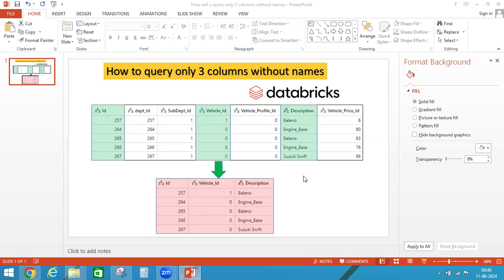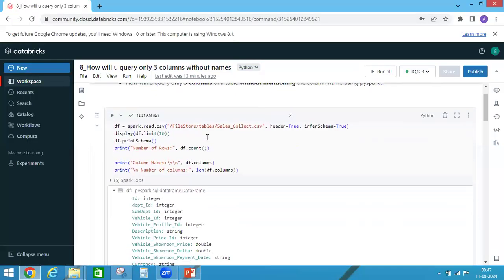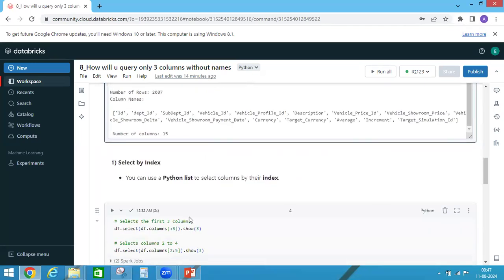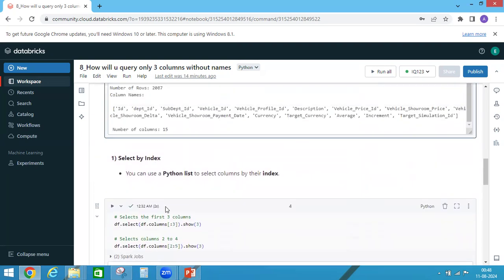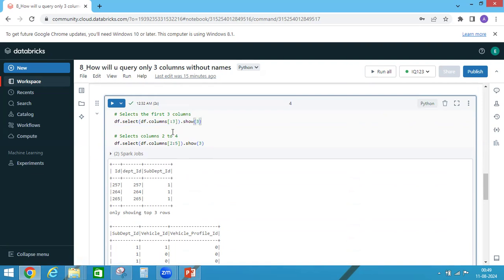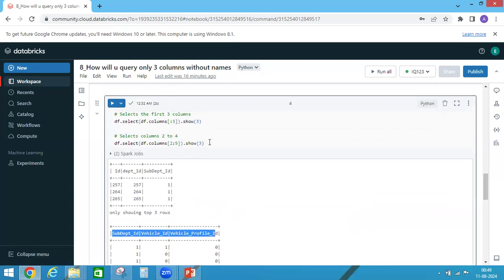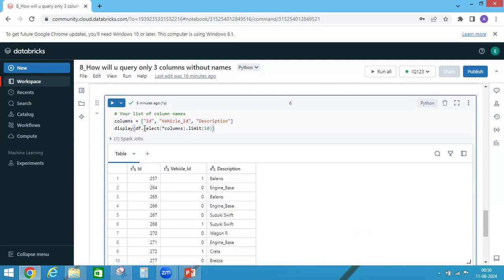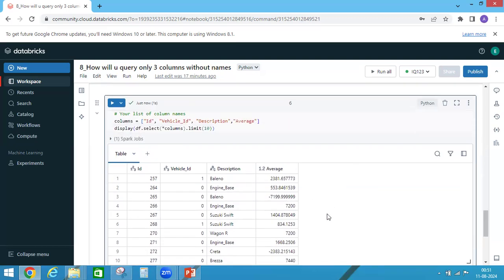8. How to query only 3 columns without using names | Interview Questions | PySpark PART 08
INTERVIEW QUESTION 08:
How to query only 3 columns without using names in PySpark?

df.select(df.columns[0]).show()

# selects first 3 columns
df.select(df.columns[:3]).show()

# selects columns 2 to 4
df.select(df.columns[2:5]).show()

# List of column names
columns = ["Id","Vehicle_Id","Description"]
display(df.select(*columns).limit(10))

databricks spark tutorial
databricks tutorial
databricks azure
databricks tutorial,
databricks cli
databricks azure

Google Search 👇
interview questions on spark
interview questions on spark SQL
interview questions for pyspark data engineer